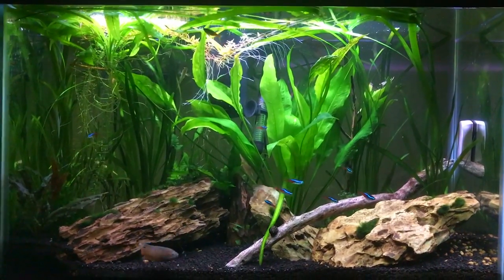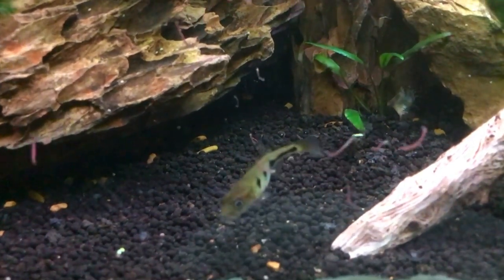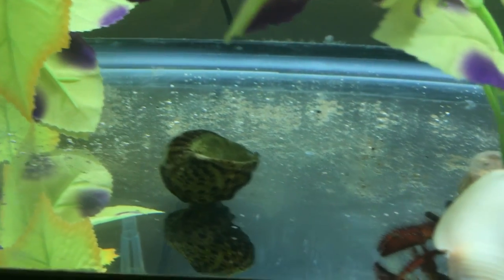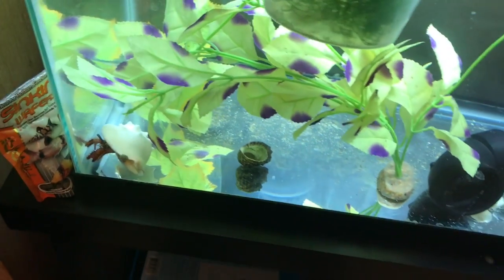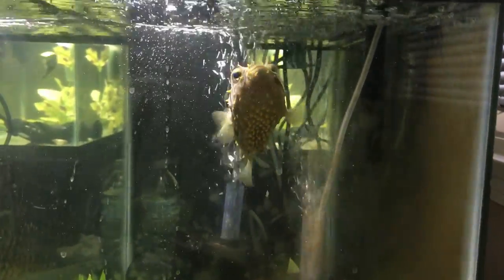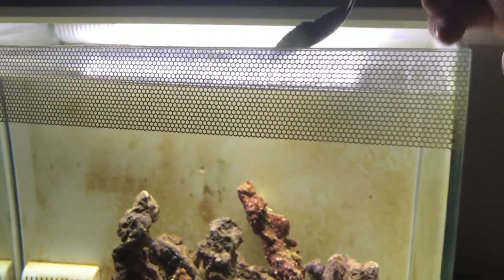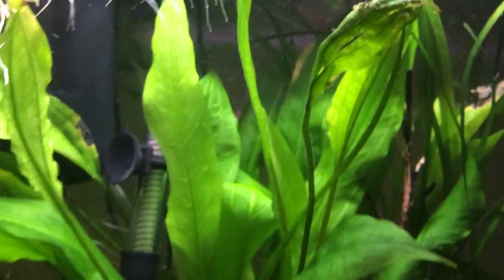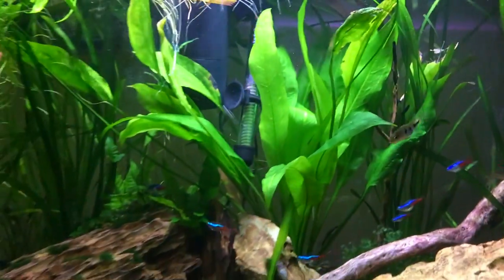Baby Peacock Bass in planted tank! + feeding all my fish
Today I feed all my aquarium fish and show off my brand new Ocellaris Peacock Bass baby who is currently living in my 29g planted tank. He is so smart and inquisitive and always has an apetite.

After that I go get some Krill to feed my fish when all the sudden...
My Puffer bit my finger!!!

Ow that hurt!

Keep watching to see if i survive